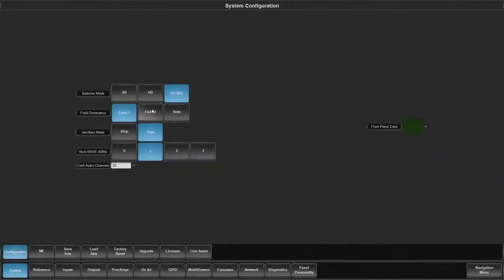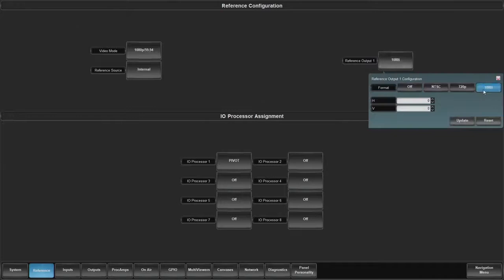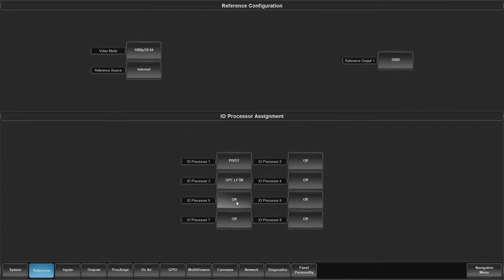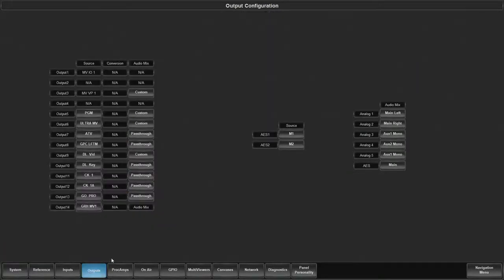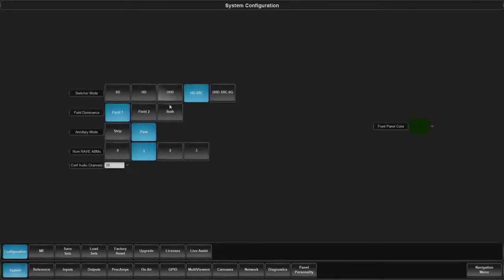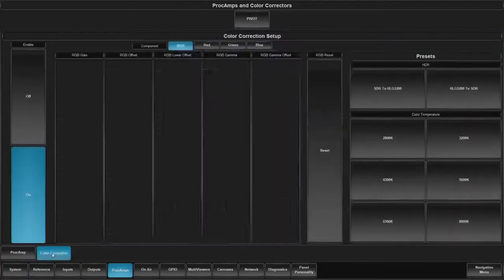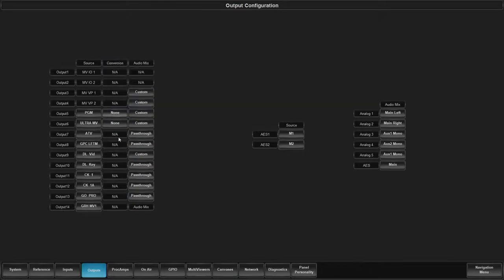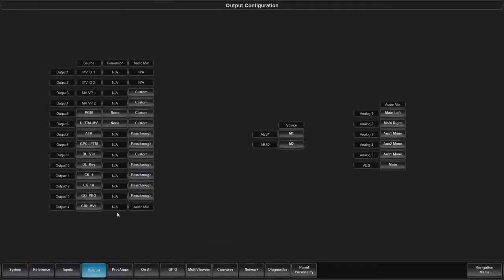06 Carbonite Ultra HD IO Processing